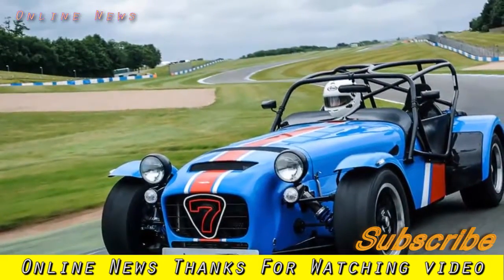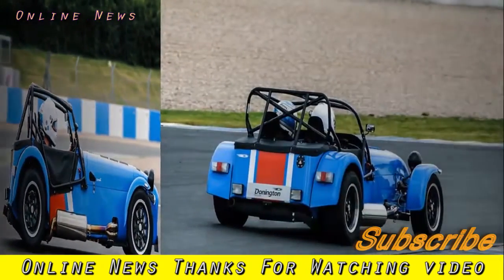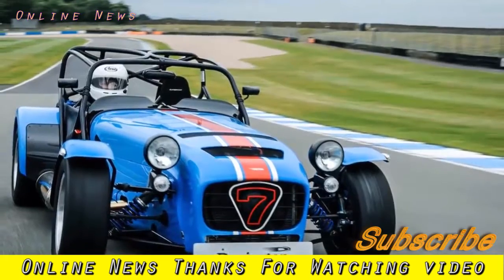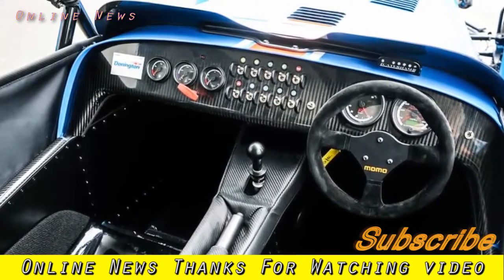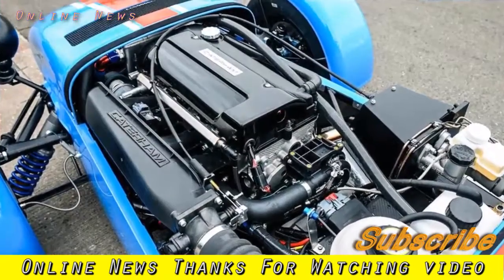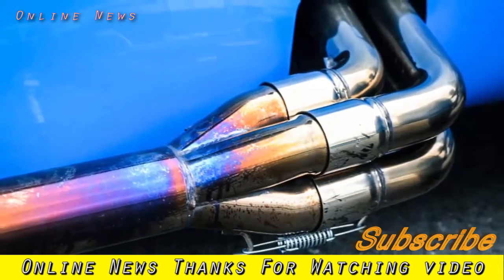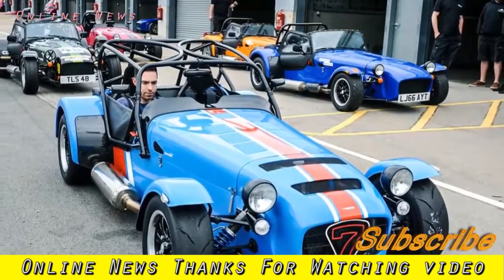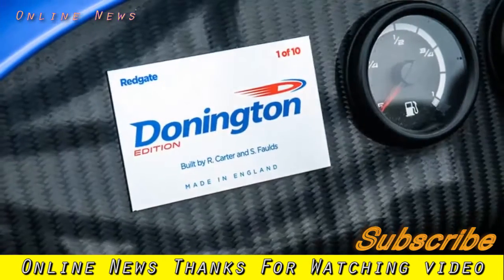Car model | Caterham Seven 420R Donington Edition 2017 Car Reviews